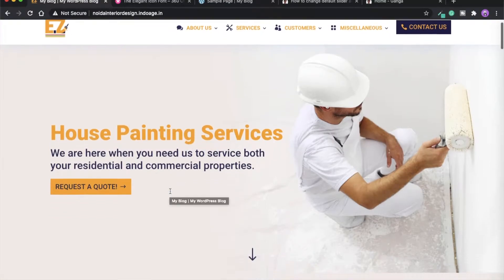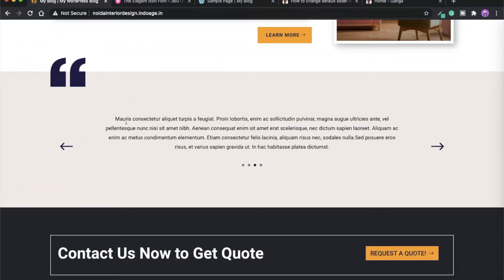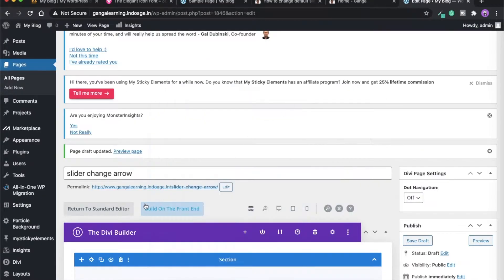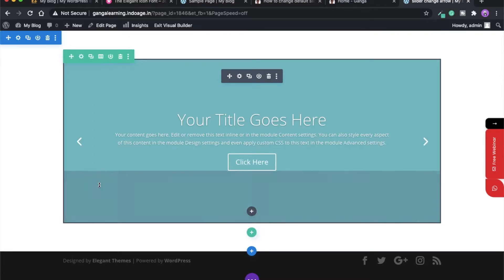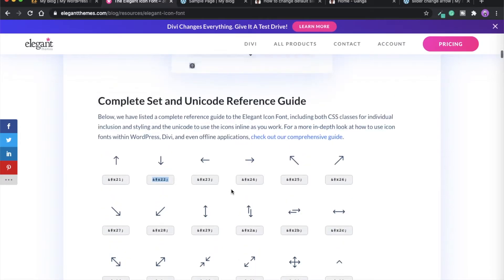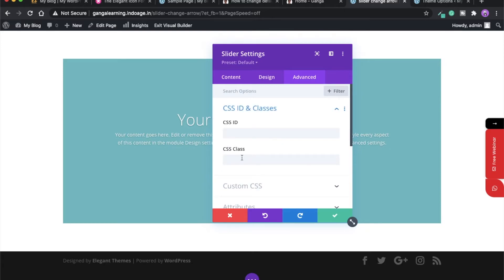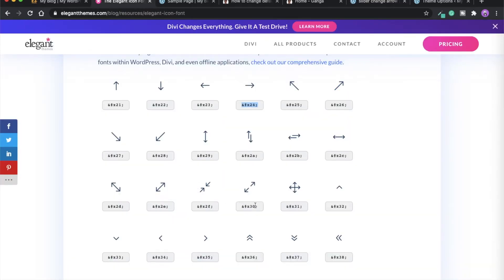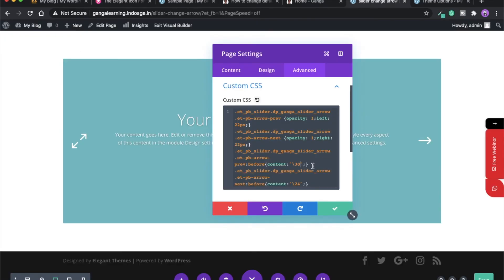How to change default slider arrow icon on divi theme slider modules via css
In this tutorial, we will learn about changing the default slider arrow icon using simple CSS code. on your WordPress Divi theme Website.